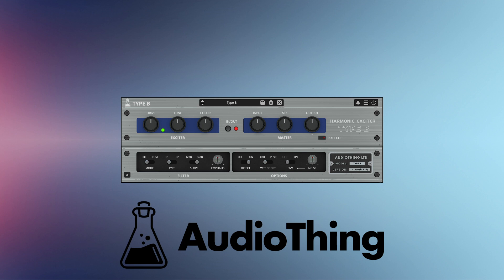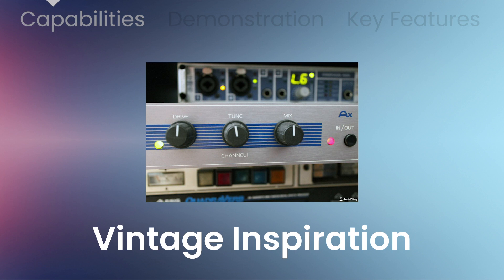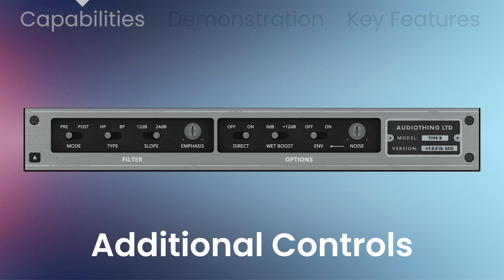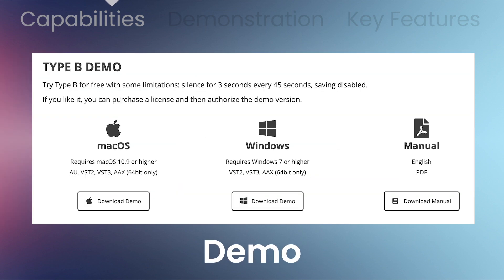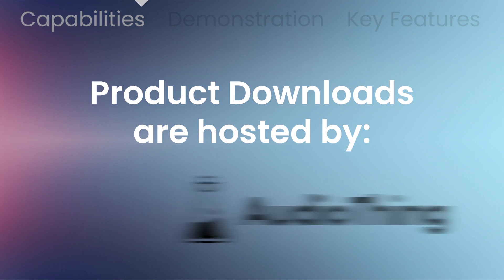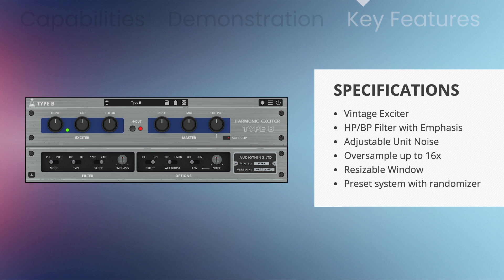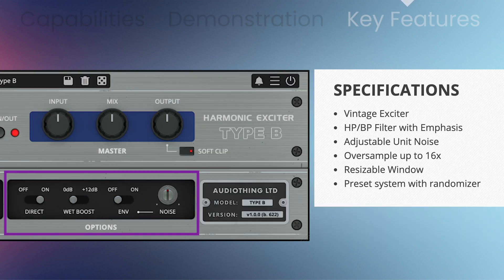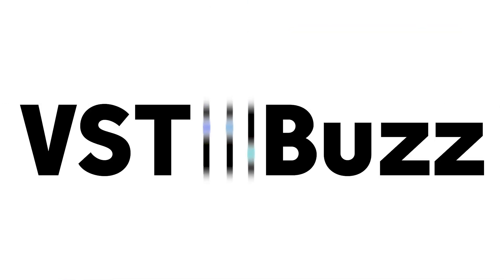AudioThing Type B - 3 Min Walkthrough Video (75% off for a limited time)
0:00​​ Capabilities & Requirements
0:50​​ Demonstration
2:16 Key Features

"Type B" is a plugin inspired by a famous vintage exciter effect.

The original unit was designed to add presence and brightness to vocal or instrument tracks. It was often used to enhance dull recordings where the high frequency content was missing due to tape overdubs.

Type B lets you control more aspects of the exciter circuit emulation, giving you access to the internal filter, the harmonic generator and more.